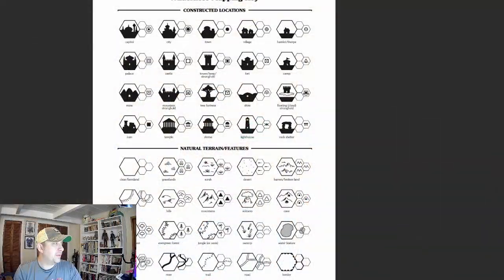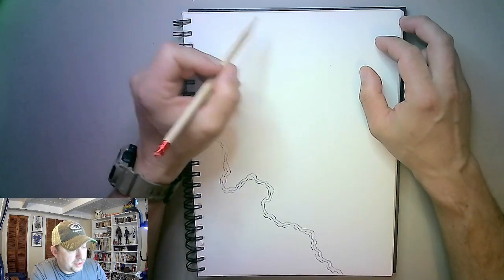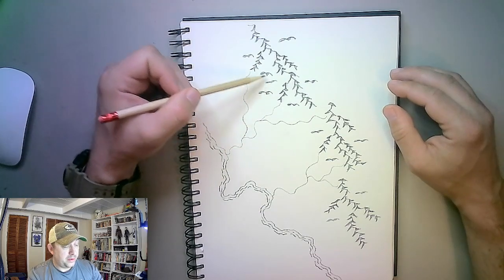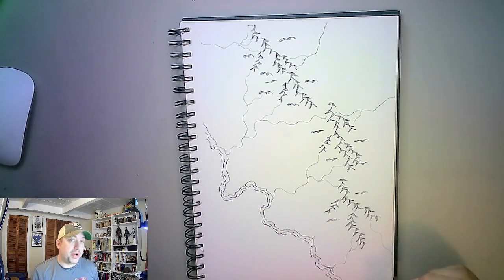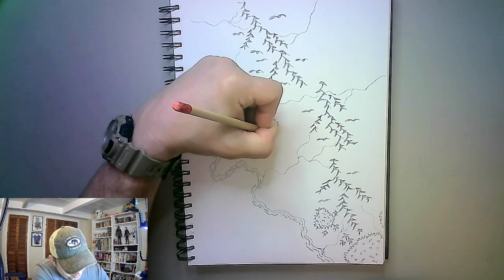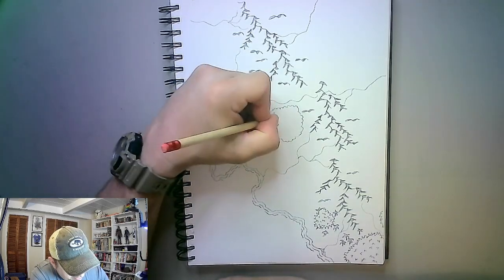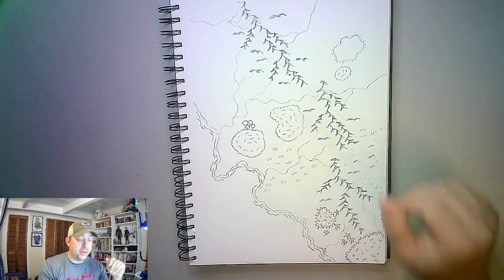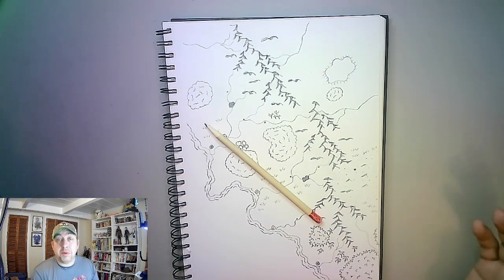How To Draw Your TTRPG World Map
Drawing a map of your fantasy world, whether for your Dungeons & Dragons game, novel or just for fun is very rewarding. Put aside the digital tools for mapping and pick up a pencil and sketchbook to draw your world map.

The Game Master's Notebook

White Box
Swords & Wizardry
Dungeon Crawl Classics